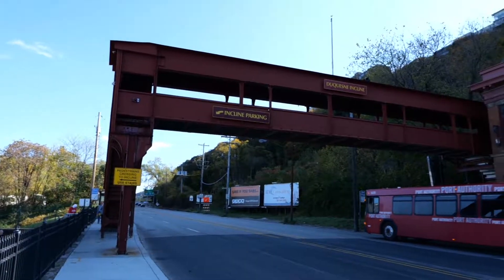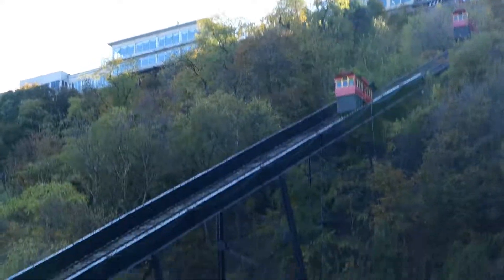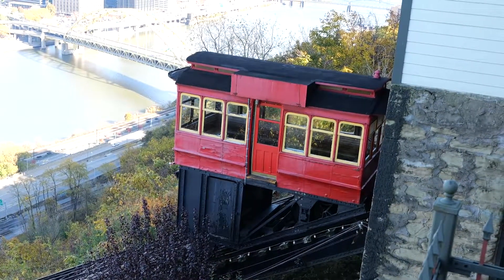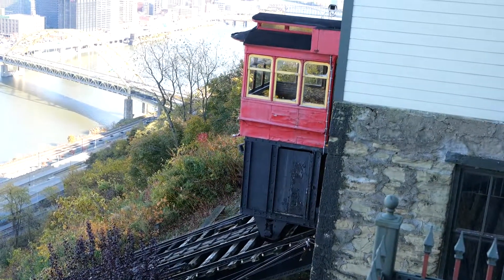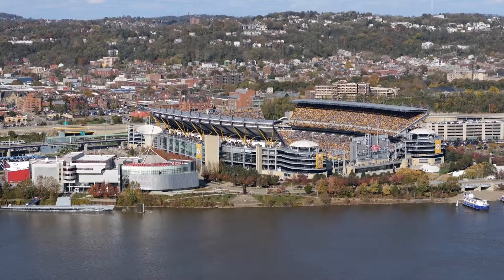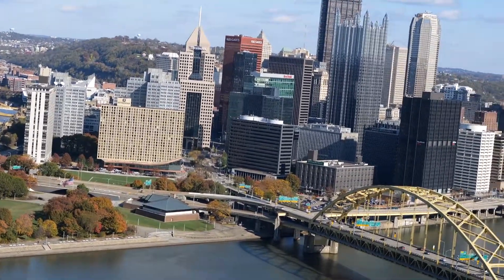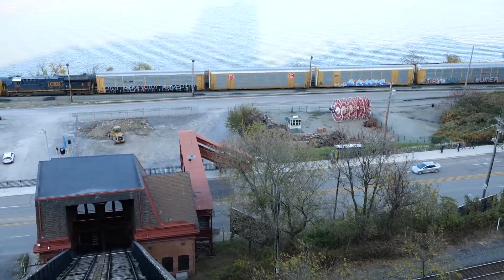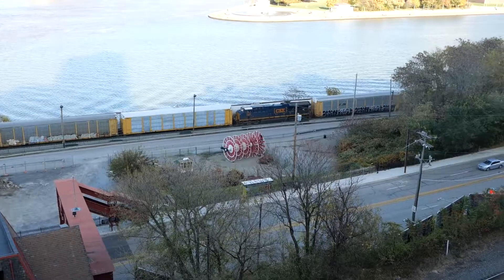Ride the Duquesne Incline! PK & W #17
Video of the trip up and back down Mount Washington via the Duquesne Incline.  Some facts about the incline, railroading and the general history of the area.